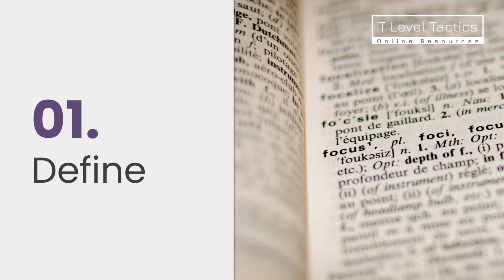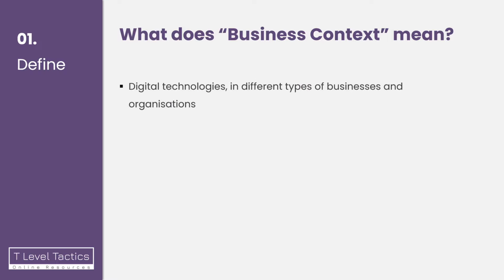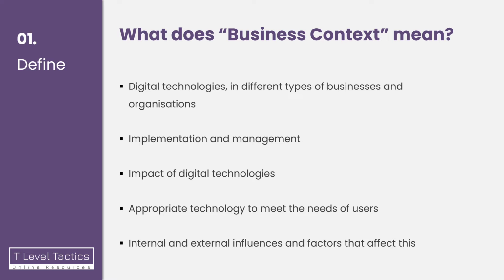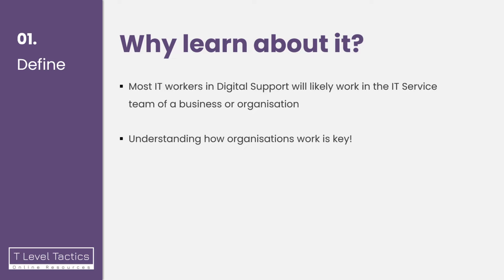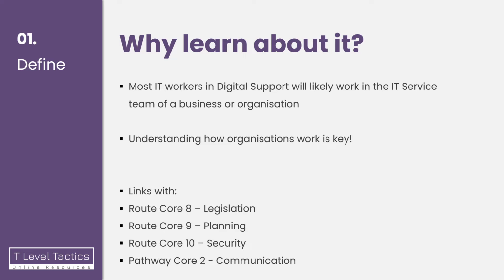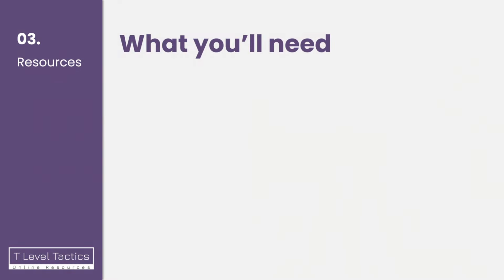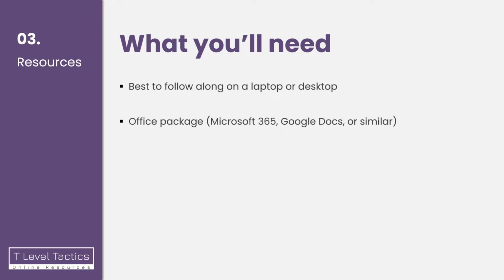00 Introduction - Route Core 01 Business Context - T Level Digital Support Services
00:00 - Intro
01:25 - 1. Define "Business Context"
03:06 - 2. Identify unit content
04:40 - 3. Finding Useful Resources
07:30 - Outro